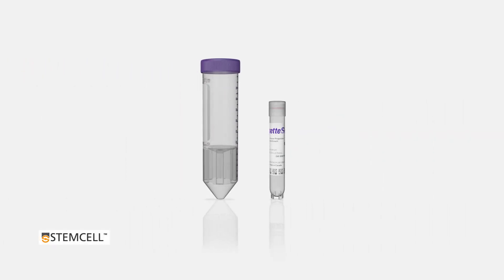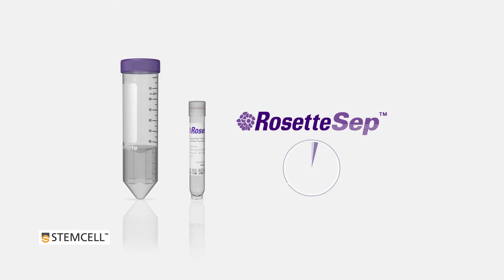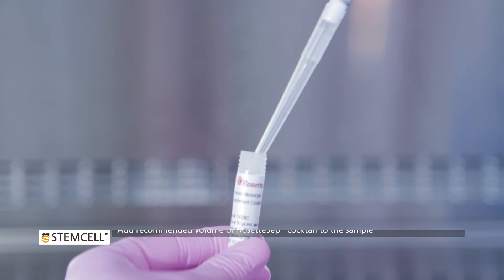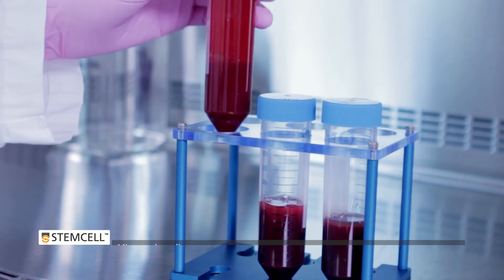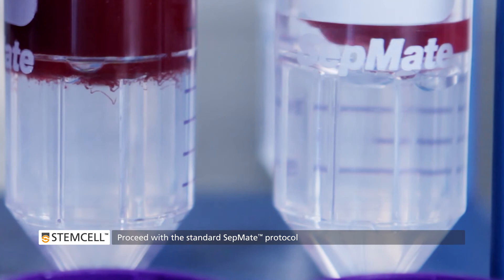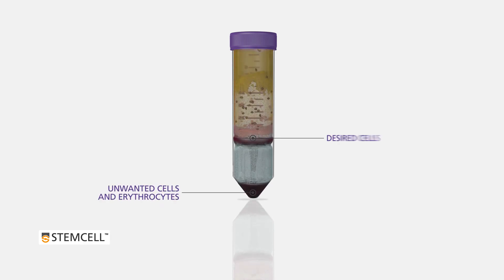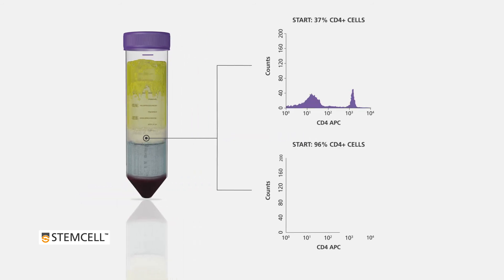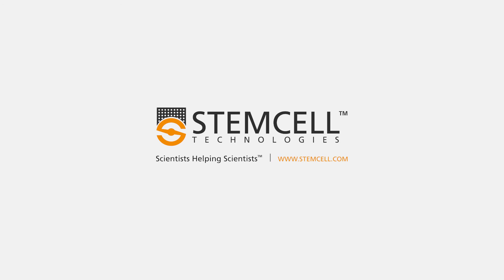Cell Isolation in One Spin Using SepMate™ Tubes and RosetteSep™ Cell Separation Reagents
Discover how to easily combine RosetteSep™ cell isolation reagents with the specialized SepMate™ tubes for the rapid isolation of mononuclear cell subsets during density gradient centrifugation.